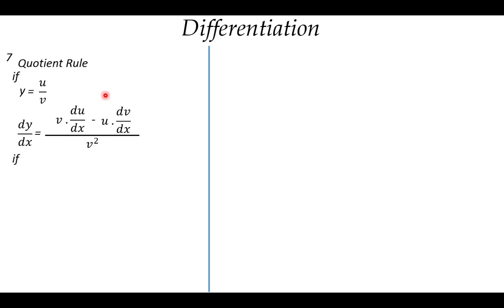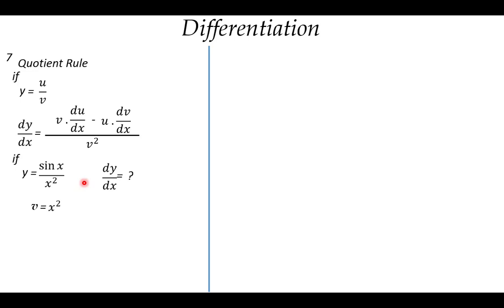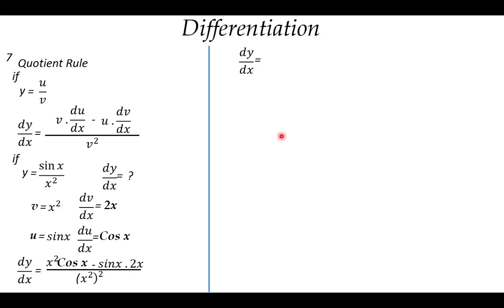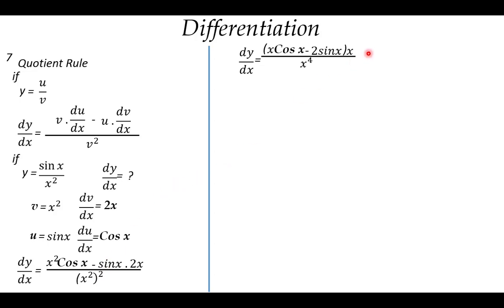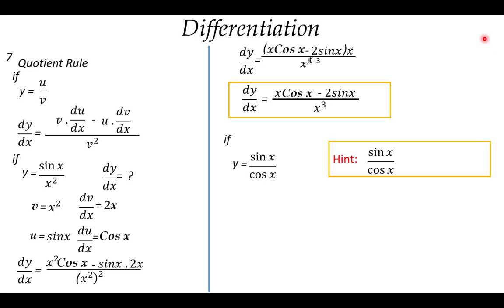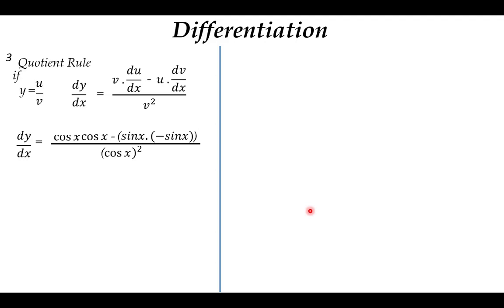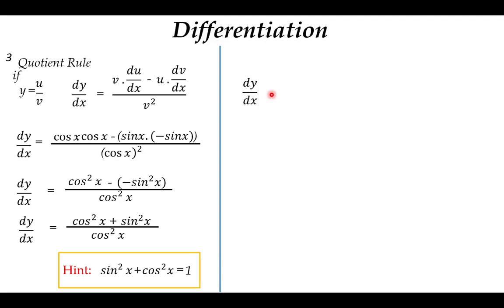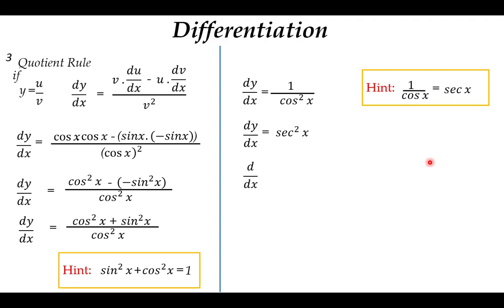Derivative Calculus: Quotient Rule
A critical look at the Quotient rule for derivatives.